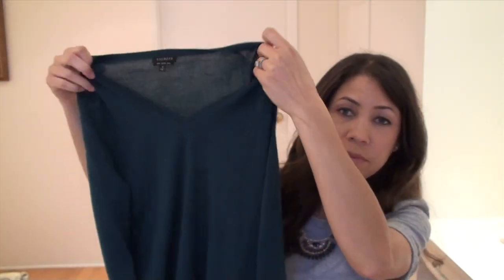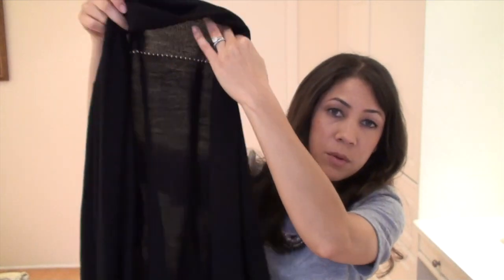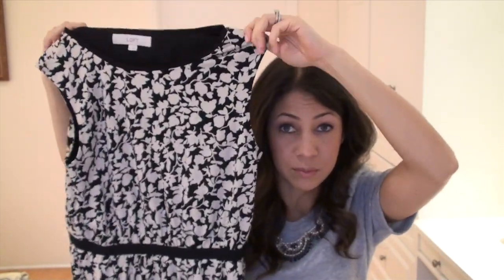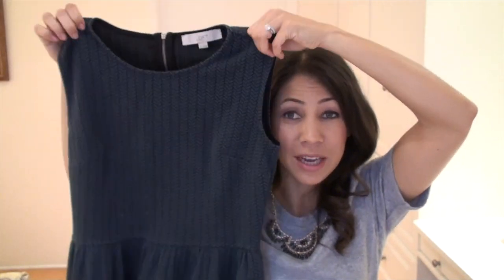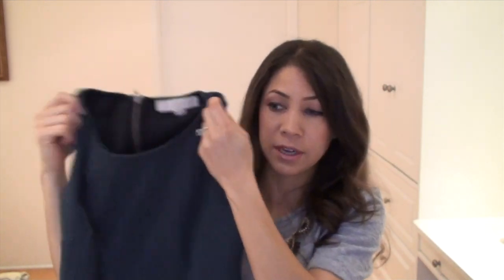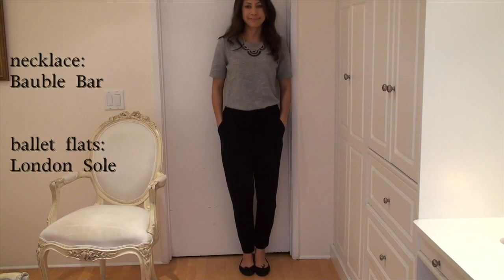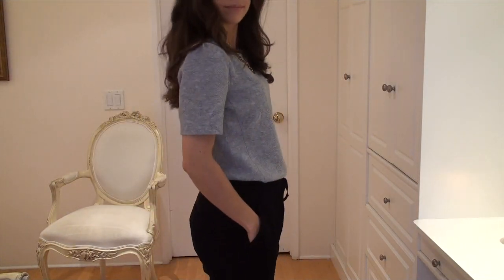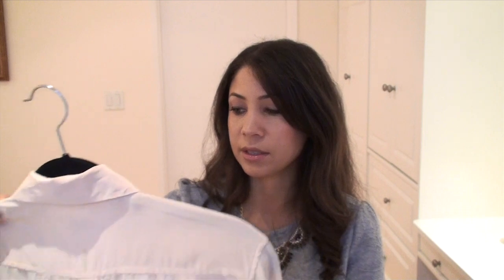Ten-Item Wardrobe Check-In Winter 2015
Today I talk about my fall/ winter ten-item wardrobe is wearing and discuss a few of the pieces that were new from last fall: How are they holding up? And what are my thoughts on high-end vs. budget purchases? Check out the video to find out!